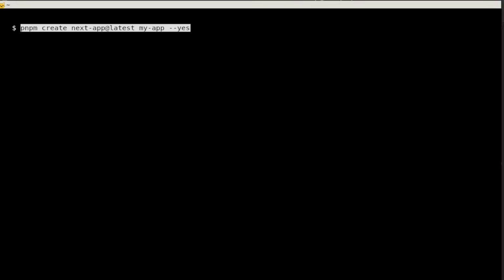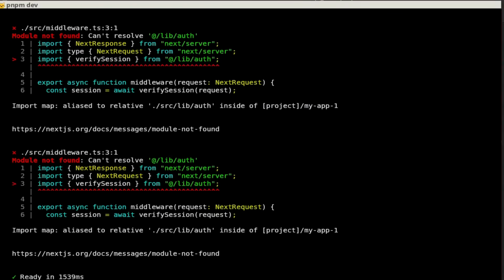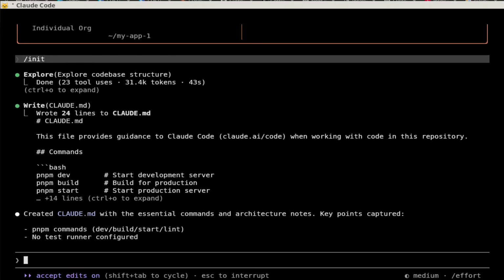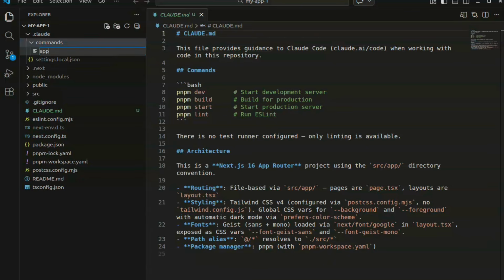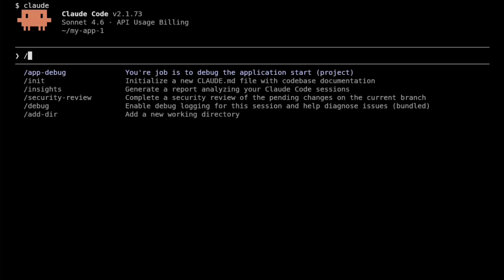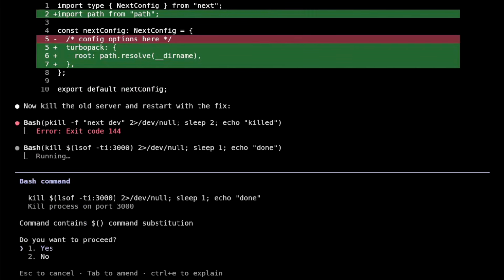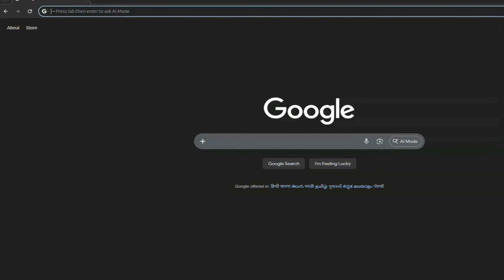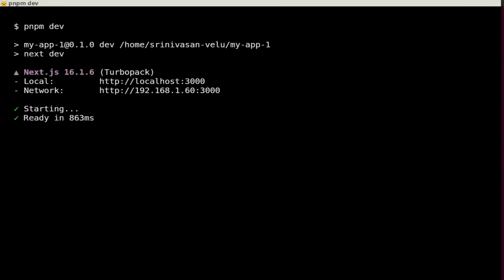Claude Code Custom Commands Tutorial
In this video, I explain how to create custom commands in Claude Code.

Claude commands allow developers to automate prompts, speed up workflows, and reuse instructions quickly.

Topics covered:
• Claude Code custom commands
• Claude Code automation
• AI coding productivity
• Claude developer tips

This tutorial is perfect for developers using Claude AI for coding.

claude commands
claude ai coding
claude custom commands
ai coding tools
anthropic claude tutorial
claude productivity